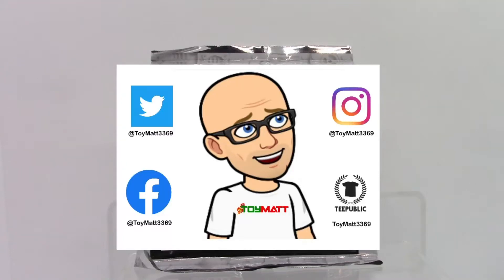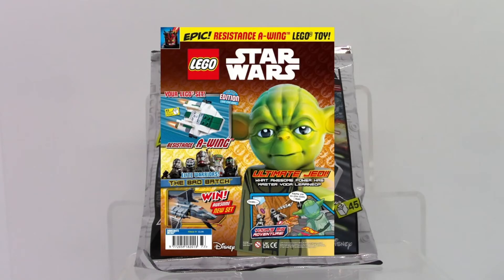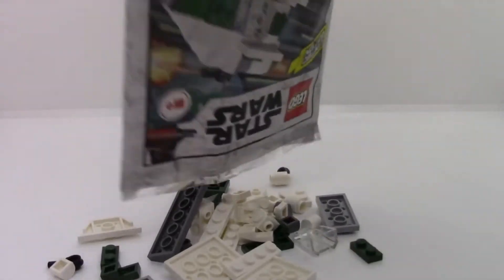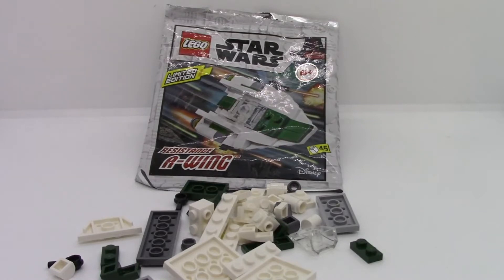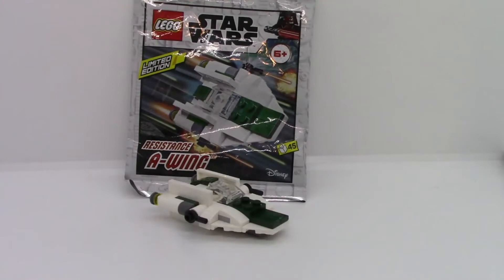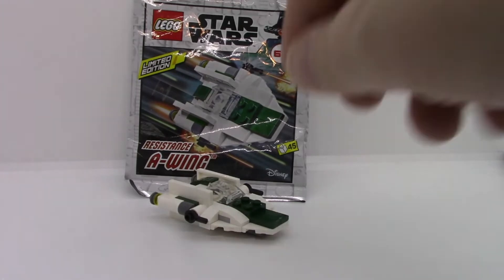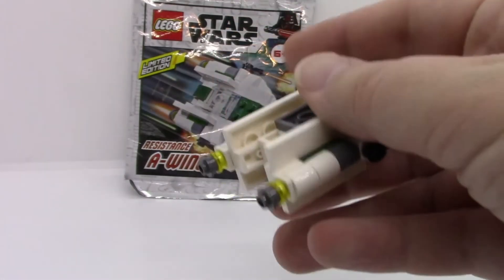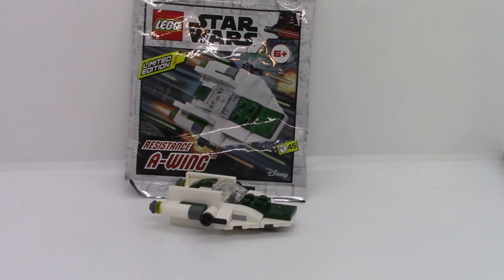Lego A-Wing 912177 Build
Watch ToyMatt build Star Wars Lego A-Wing 912177. This set came with issue #77 of the Lego Star Wars Magazine.

Keep up with everything ToyMatt…

Take it to the ToyMatt!